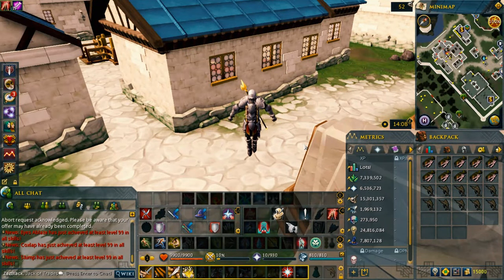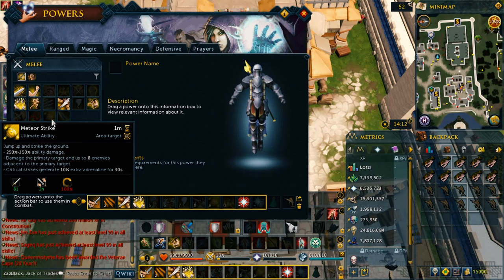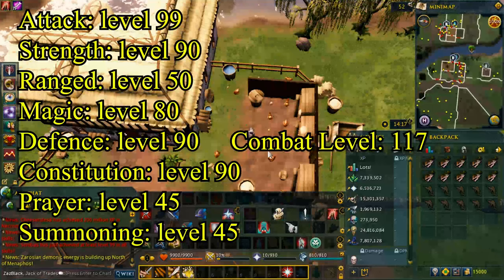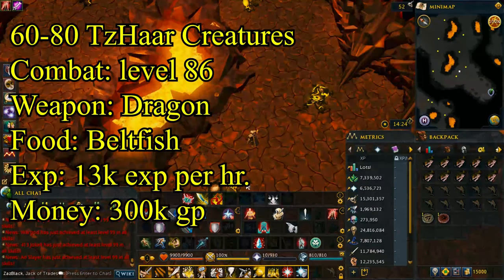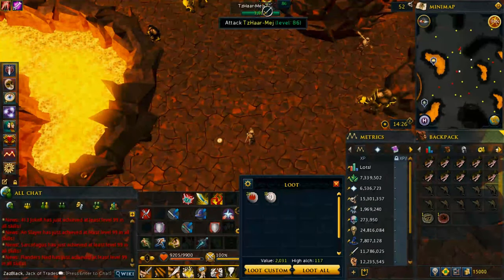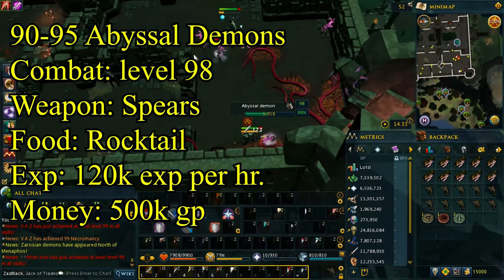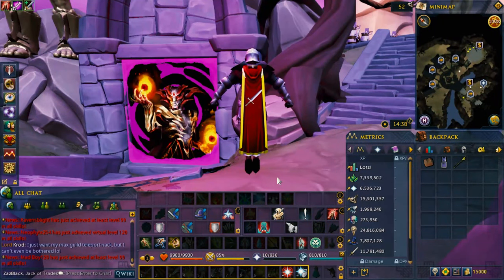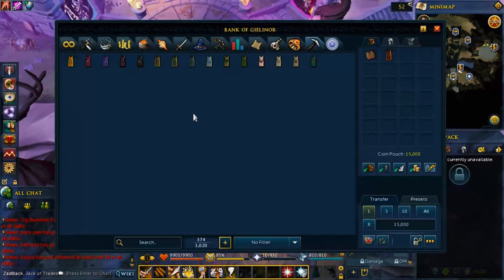RS3: Attack Skill Guide: 1-99 2023 ⚔️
This skill guide is about attack. I show you the tips, tricks, and methods to train attack to reach level 99. This is another combat skill guide, different than others ones.
00:00 -1:05 - Intro
1:06 - 7:24 - Helpful Tips
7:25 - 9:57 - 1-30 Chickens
9:58 - 11:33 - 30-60 Hill Giants
11:34 - 14:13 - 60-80 TzHaar Creatures
14:14 - 16:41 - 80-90 Living Rock Creatures
16:42 - 19:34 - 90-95 Abyssal Demons
19:35 - 22:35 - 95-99 Boss Fights
22:36 - 25:14 - Rewards
25:15 - 26:08 - Outro